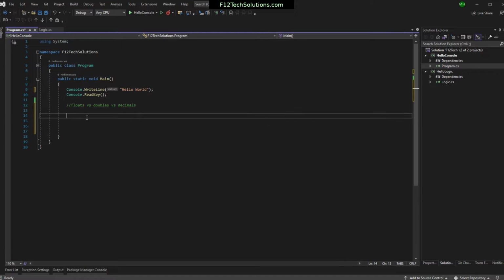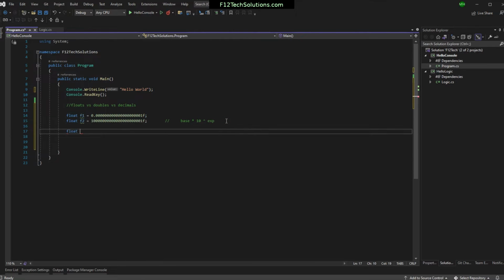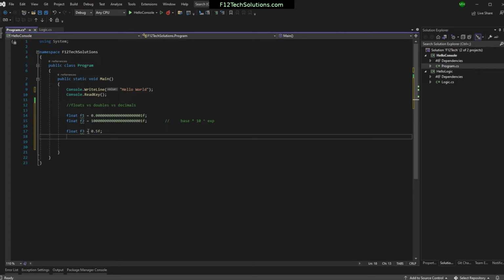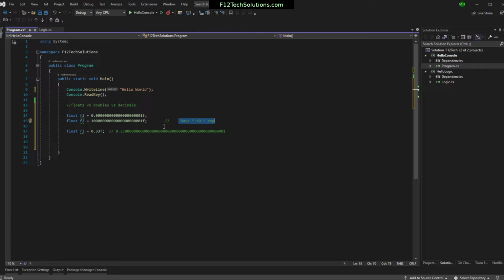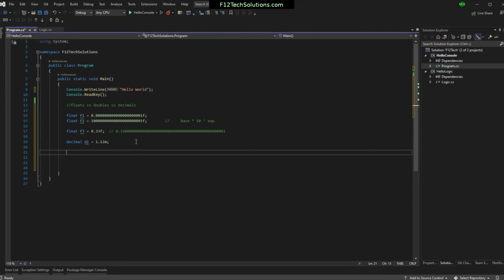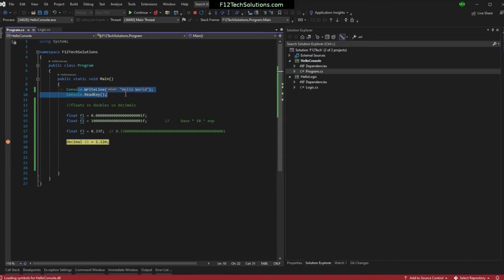Float vs. Decimal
Mike and Jake contrast and compare the pros and cons of Floats and Decimals in C#.